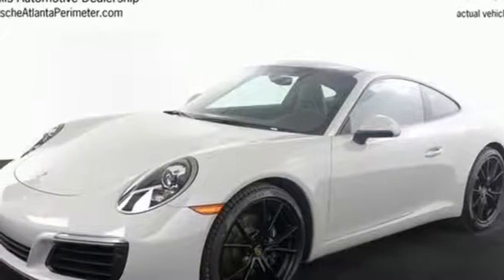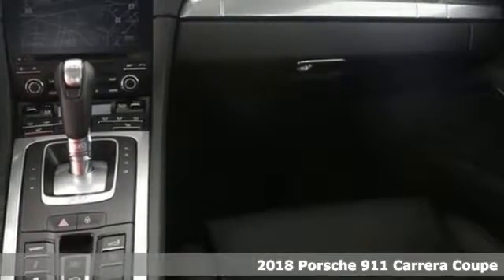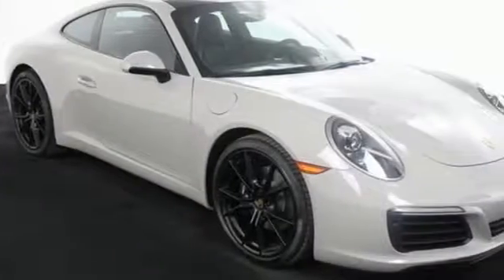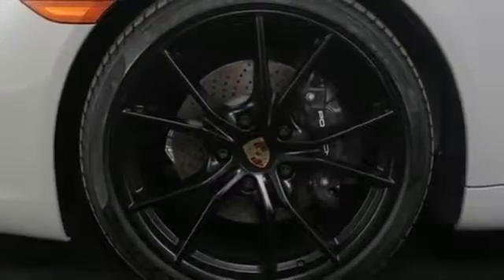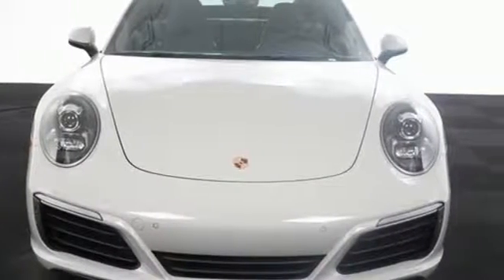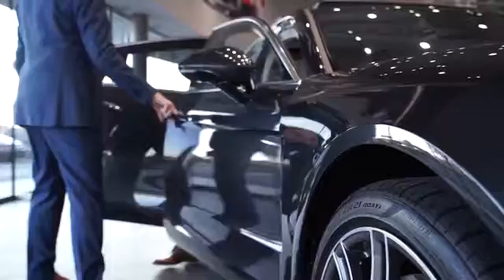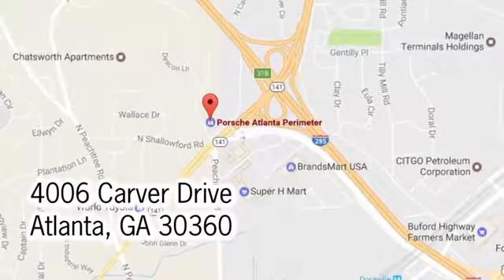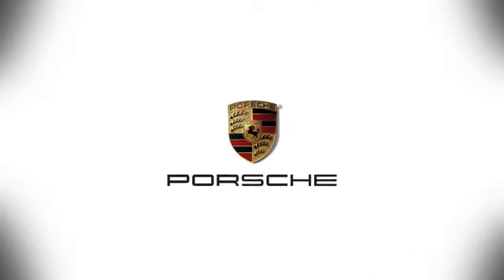New 2018 Porsche 911 Atlanta Alpharetta, GA P13676 - SOLD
Year: 2018
Make: Porsche
Model: 911
Trim: Carrera
Engine: 3.0L H6 Turbocharged DOHC 24V LEV3-LEV160 370hp
Transmission: 7-Speed Porsche Doppelkupplung (PDK)
Interior: Black
Stock #: P13676
VIN: WP0AA2A98JS105093

Address:
4006 Carver Drive